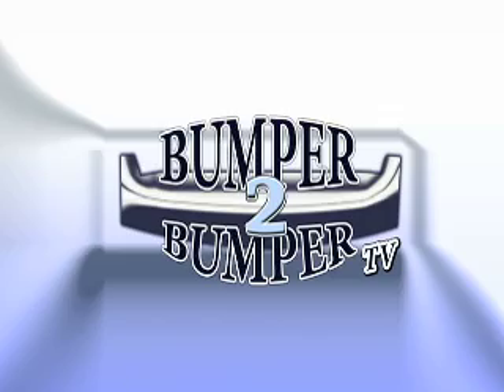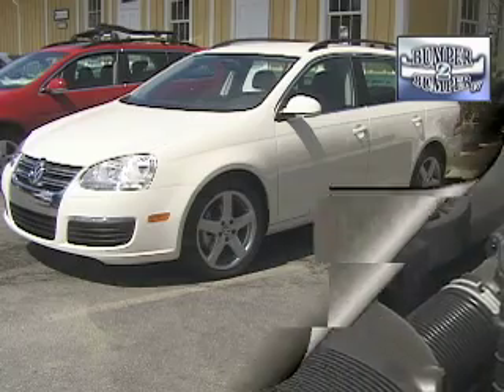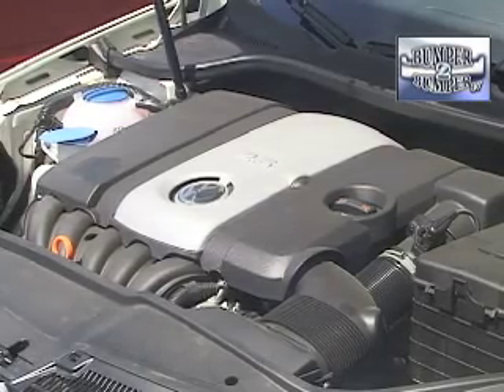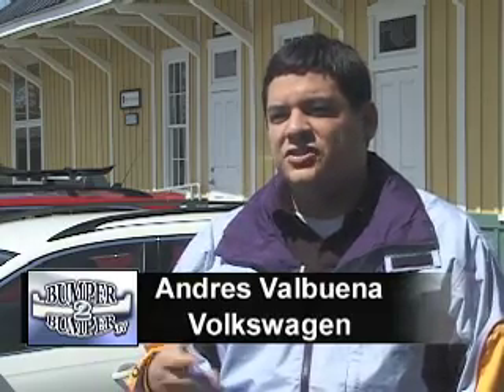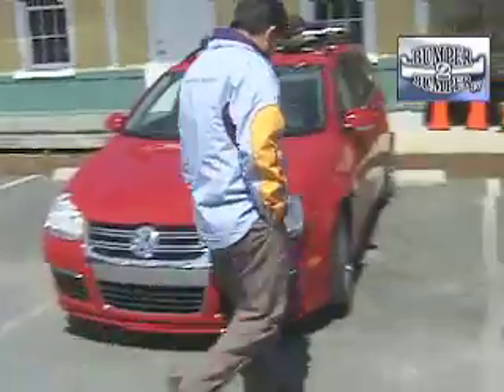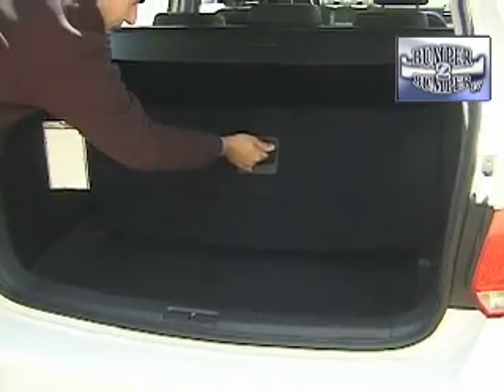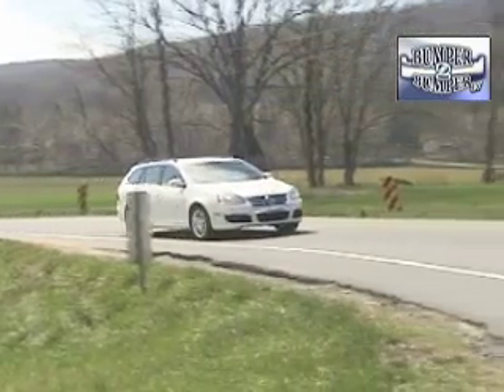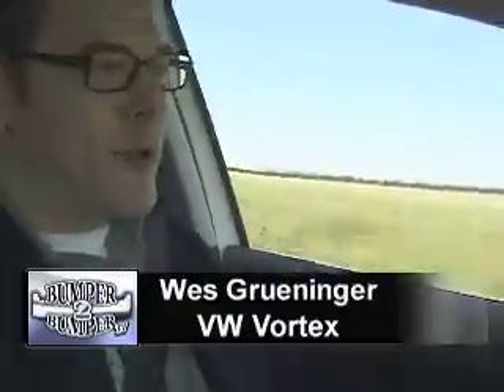VW Jetta Sportwagen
The wagon version of the Jetta has finally been delivered. But will it be a distinct unit or a holding action? You decide!!